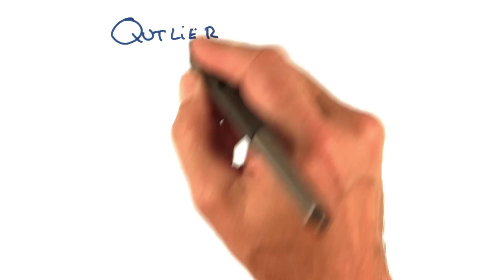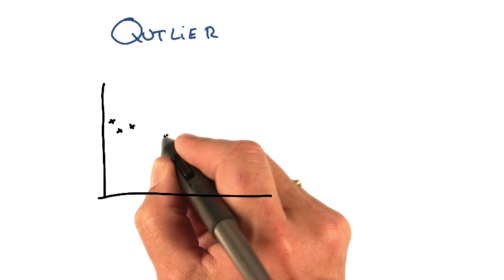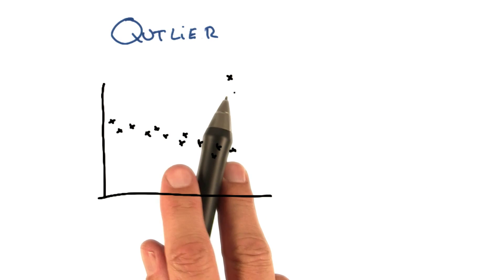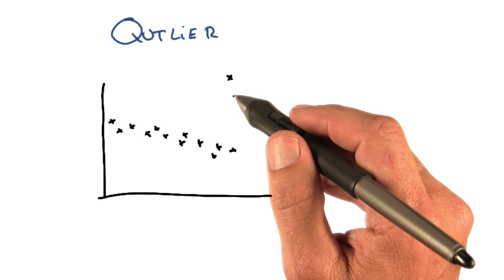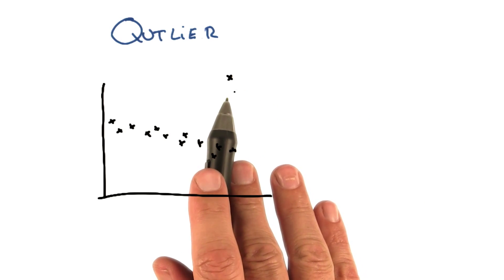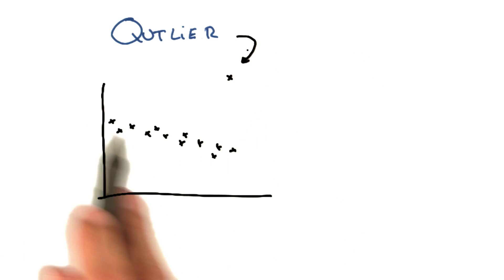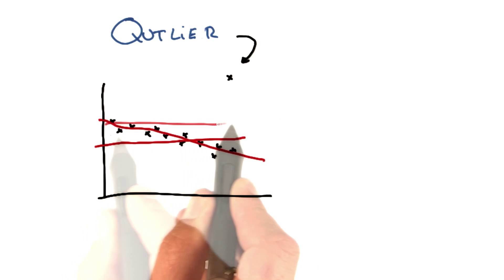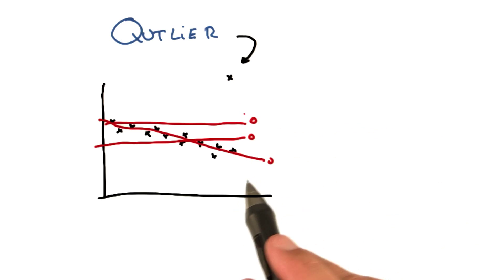Outliers in Regression Quiz - Intro to Machine Learning